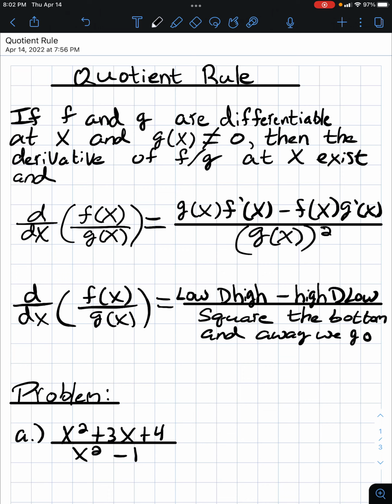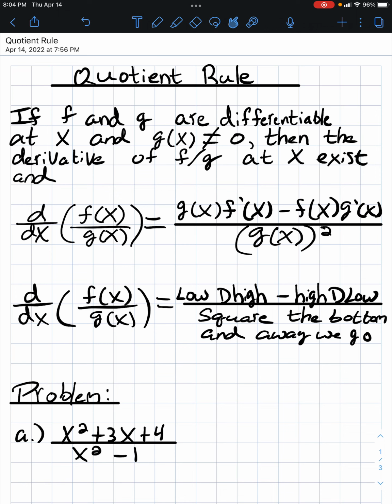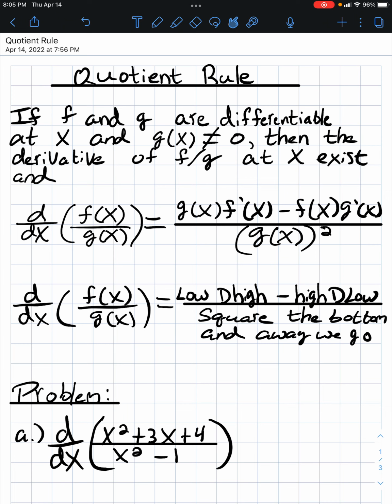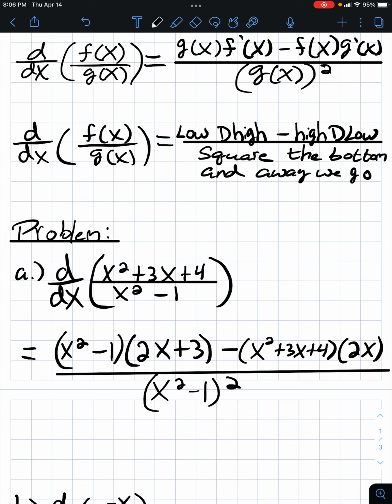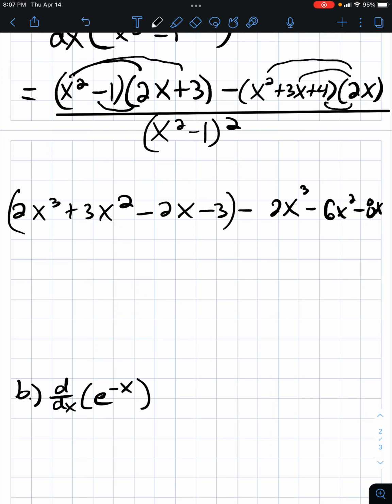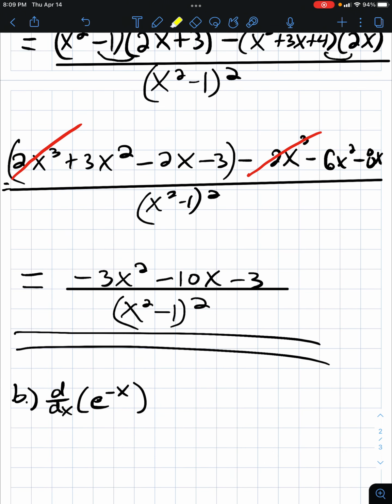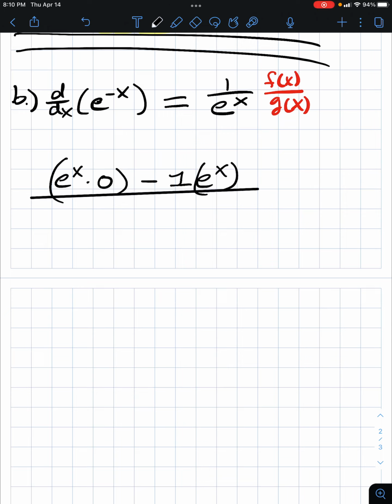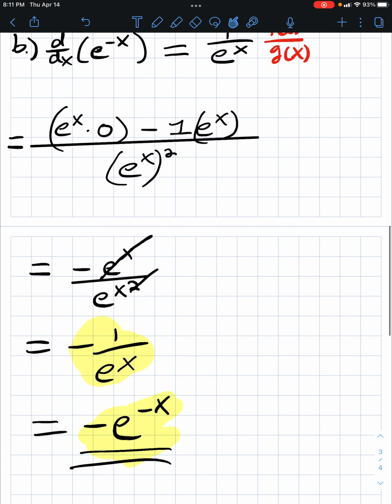Calculus I | Quotient Rule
Video on the quotient rule.